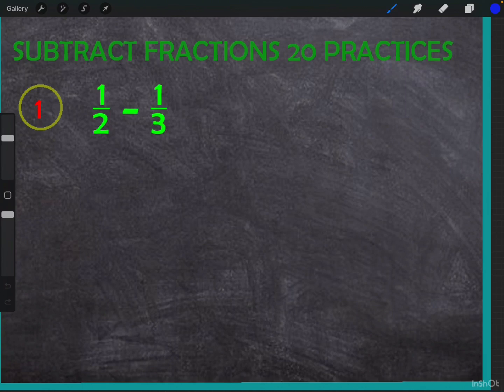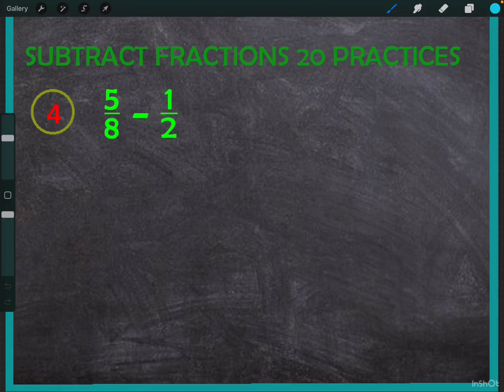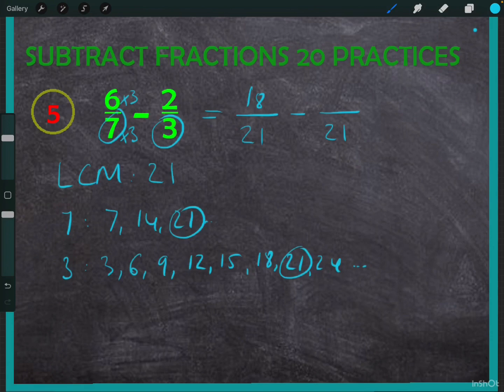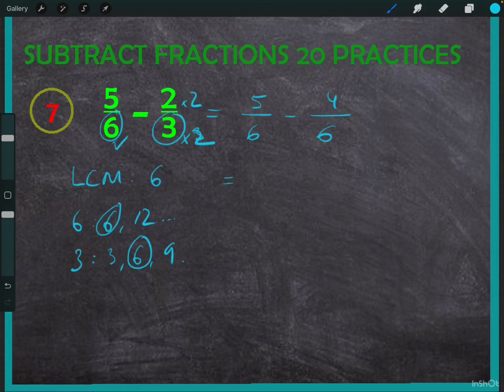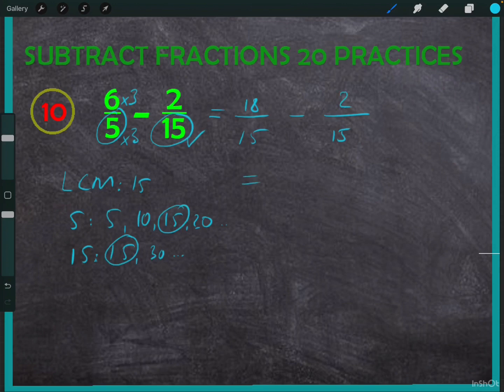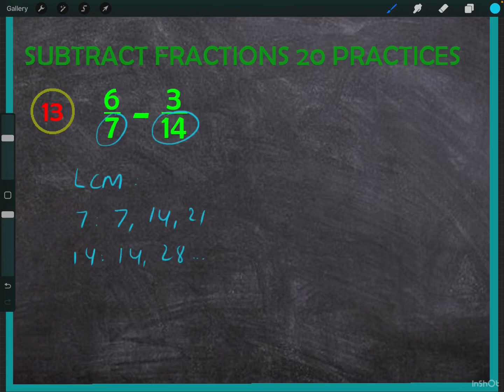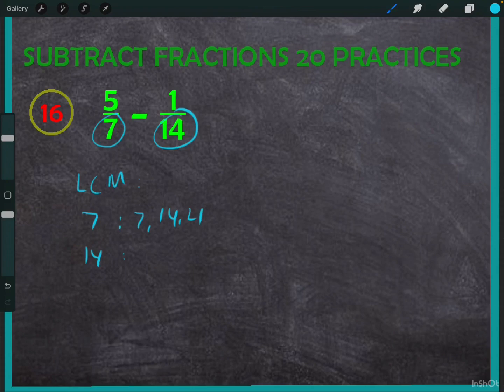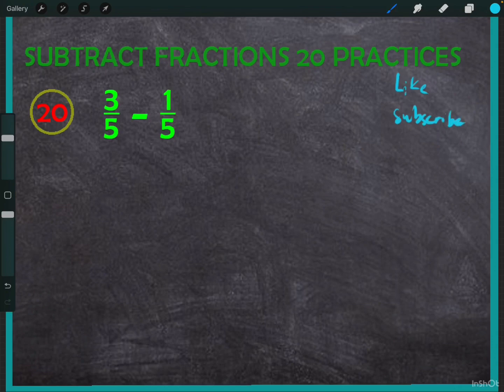Subtract Fractions 20 Practices